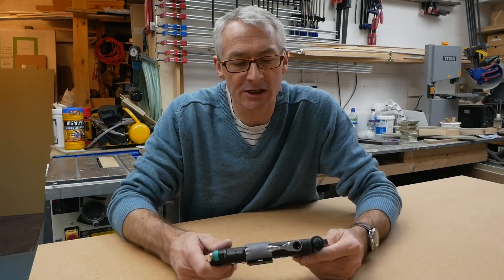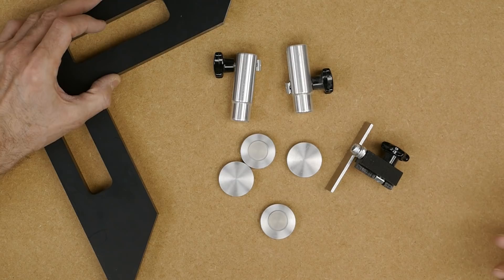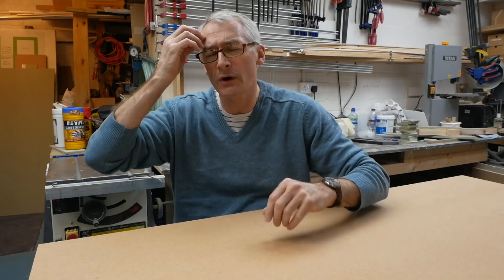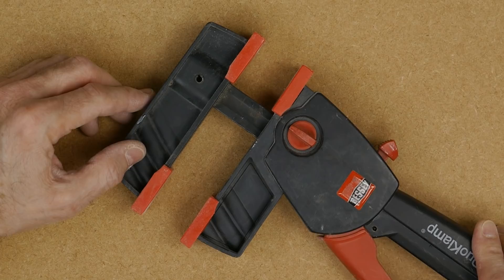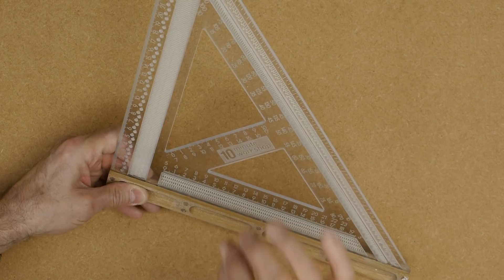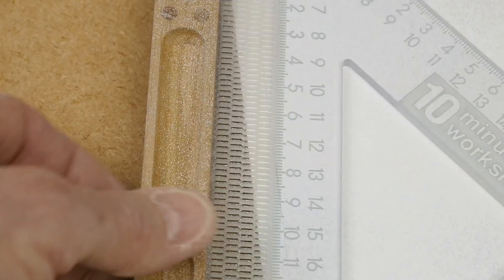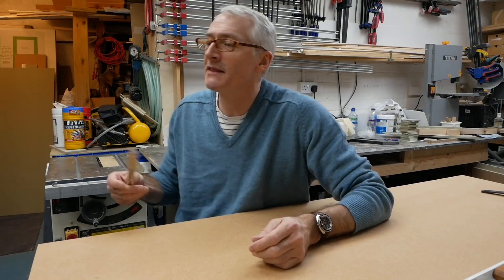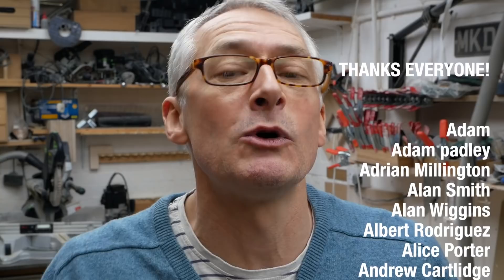Gifts for Makers P2 [video #248]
Gifts ideas for makers from £20 - £100. Enjoy!

Wera tool-check plus £65 (US

Terratek HVLP sprayer £30-35 [UK only, sorry]

Bessey Duoklamp £20- 30 (US

Trend Air Stealth mask £23-25 (seems UK-only)

Katsu trim router £35 (non-US, sorry)

Wera Advent calendar (US[spendy!]